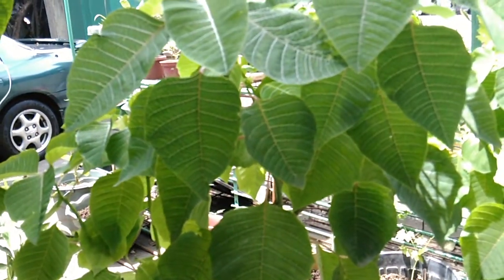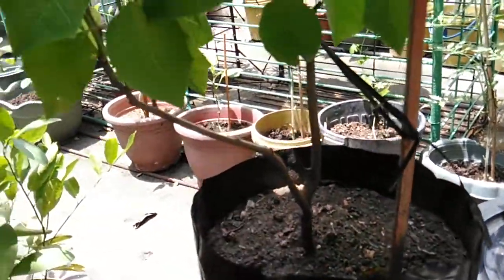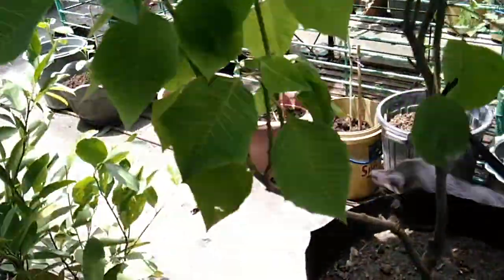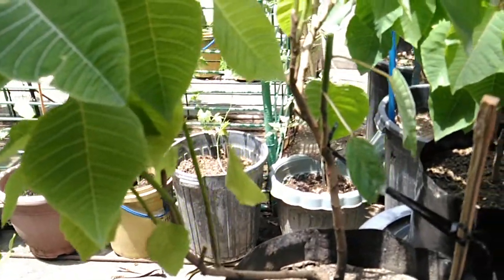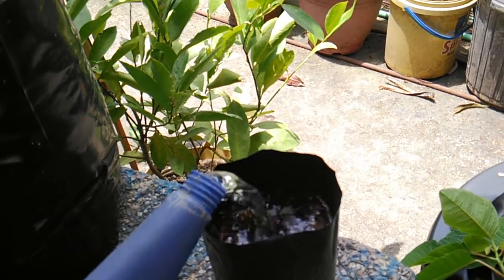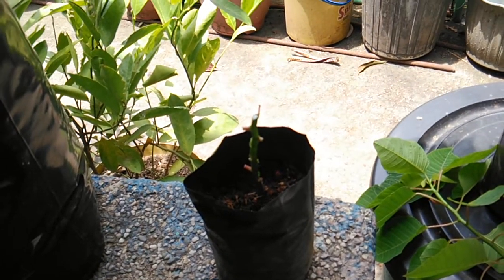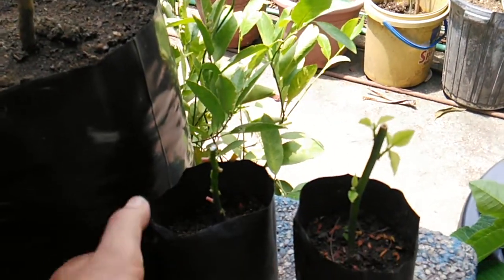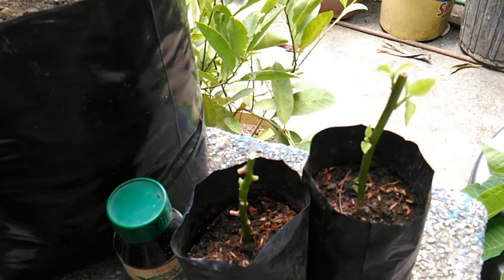Poinsettia Plants Update and Propagation from Cuttings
Propagating poinsettia from cuttings.